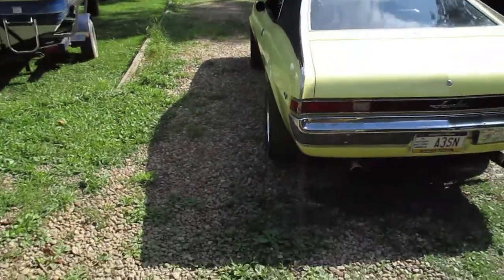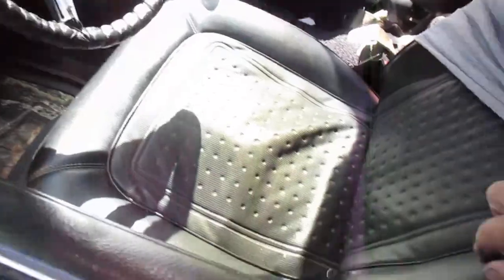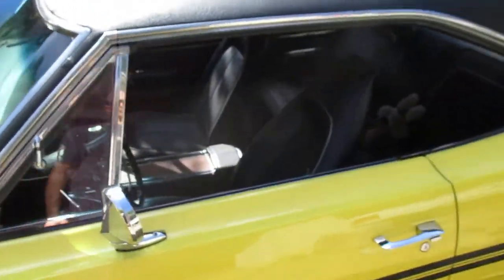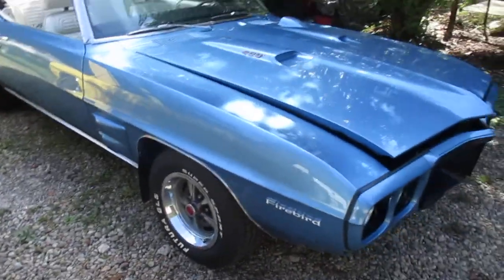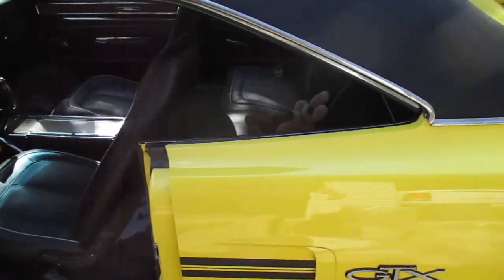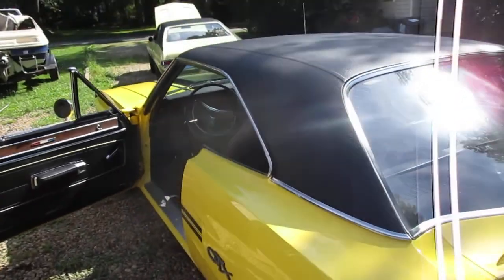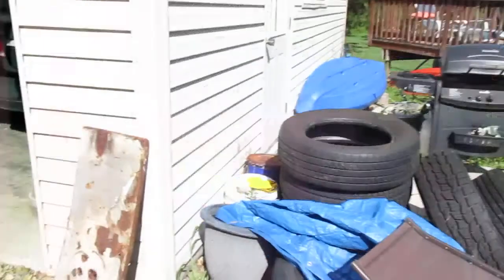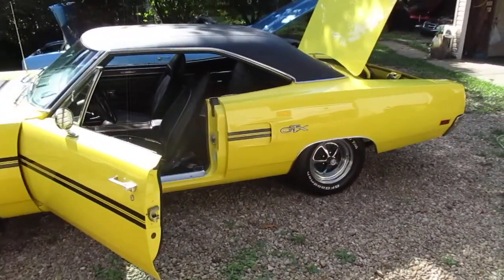1968 javelin 1970 GTX 1969 PONTIAC FIREBIRD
Super nice AMC Javelin   nice GTX  PONTIAC FIREBIRD   440  FOUR SPEED 343  4 SPEED    400  5 SPEED